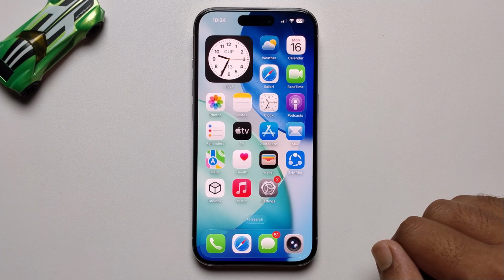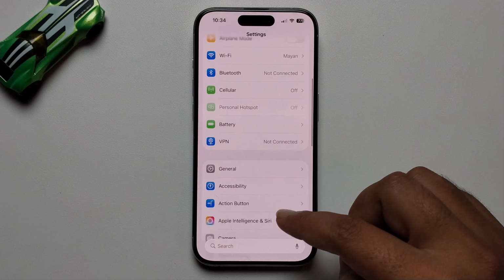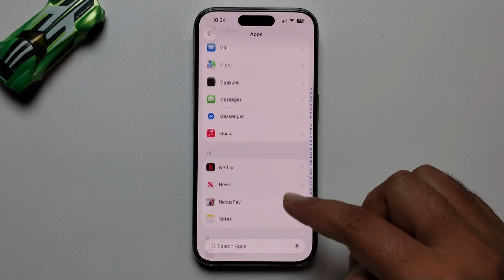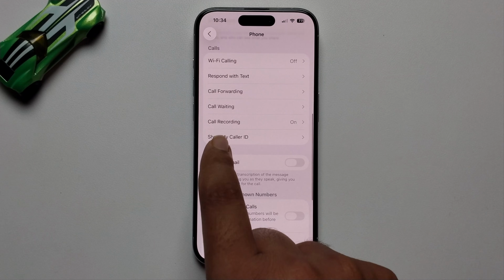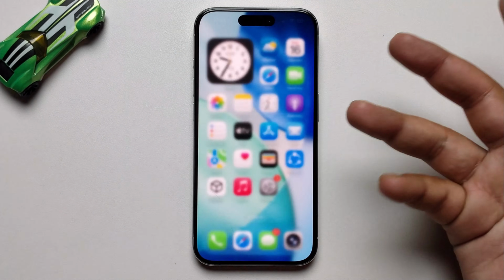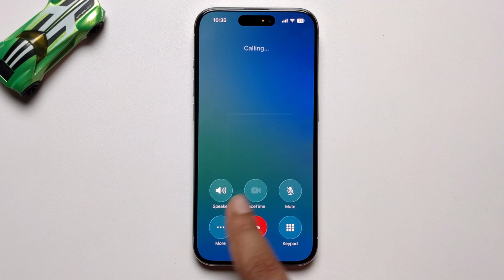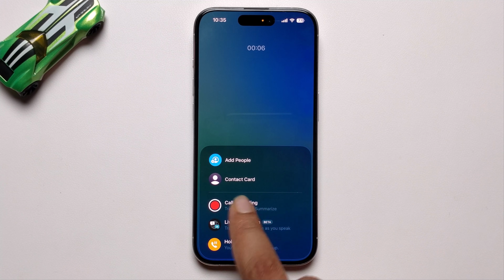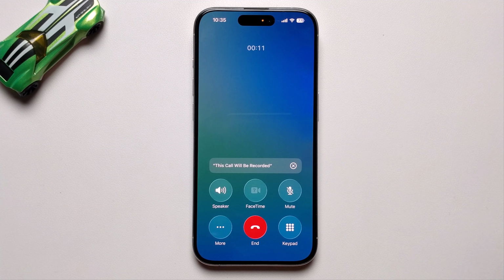How to Enable Call Recording on iPhone iOS 26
iOS 26 finally brings a native call recording feature to the iPhone. Learn how to record and transcribe your phone calls on your iPhone.

Video Parts:
0:00 Info & Intro
0:08 Open Settings
0:34 Turn on Record Options
1:03 Ending & Outro